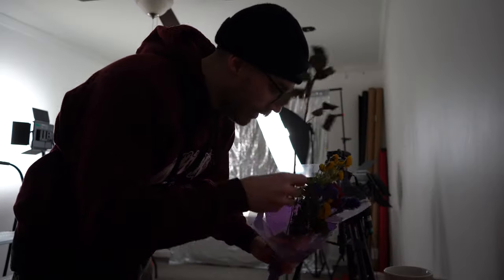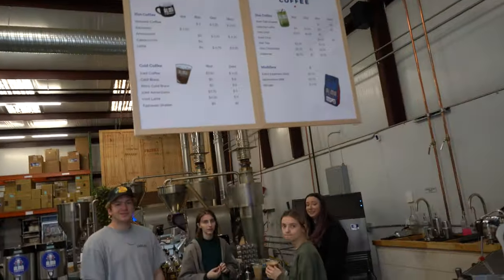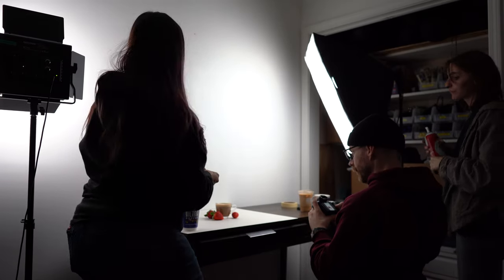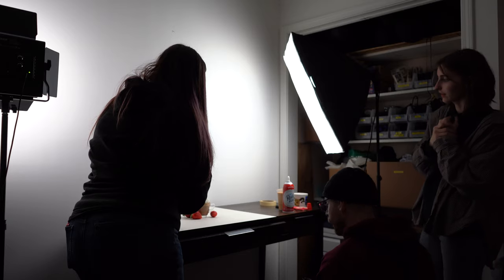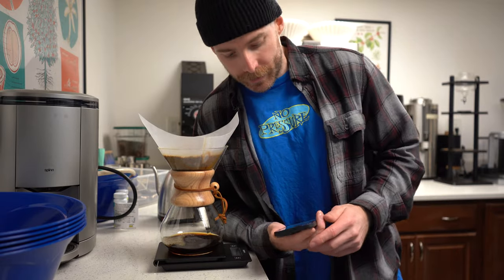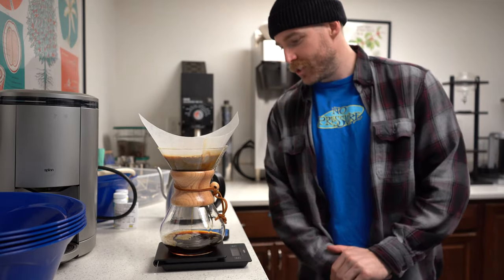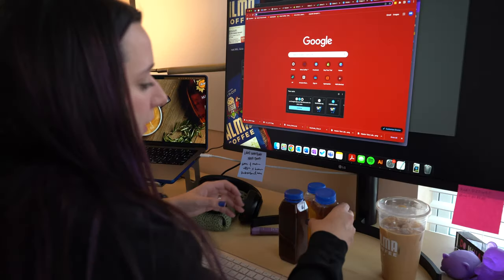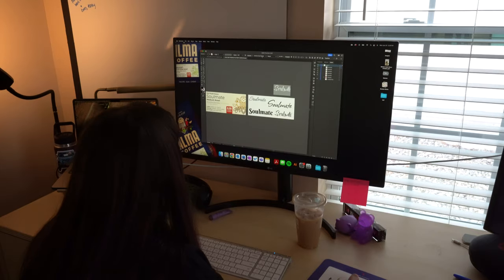Behind The Beans - Ep. 3 | Valentines Day Prep and Kevin's GoPro Adventures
Join Kevin and Ashley as they walk you through some V day prep and as Kevin tries to document the whole week via a chest mounted GoPro

 SOCIAL MEDIA 📲☕️
• Instagram ➭ @myalmacoffee
• Facebook ➭ @myalmacoffee
• Twitter ➭ @myalmacoffee
• TikTok ➭ @myalmacoffee

💌 REACH US BY EMAIL! 💌